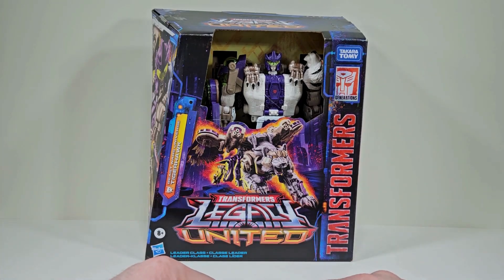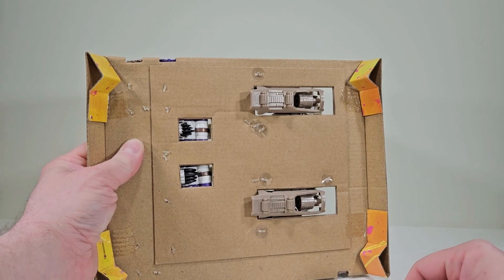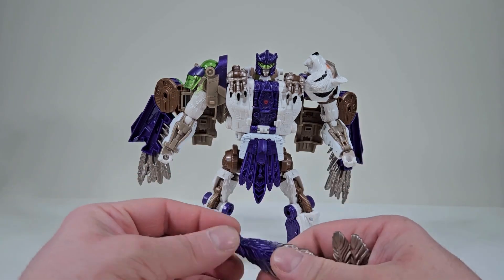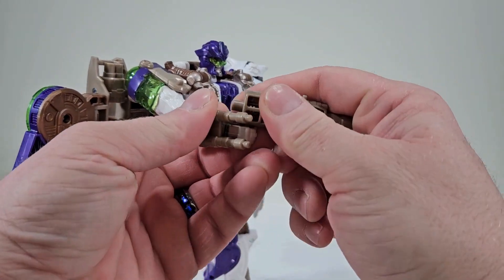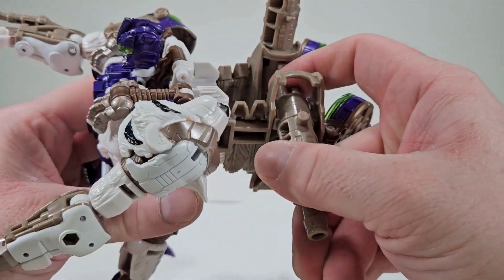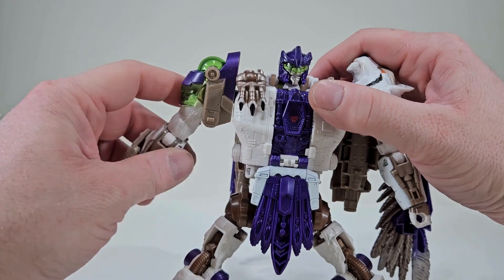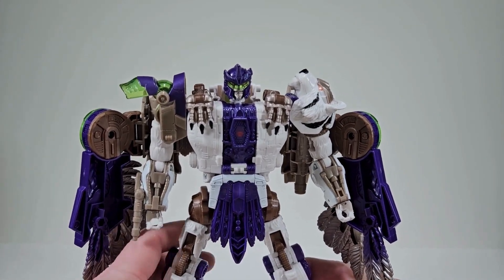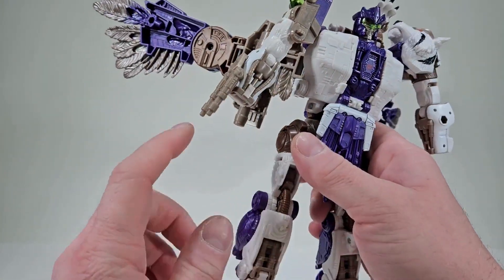Transformers Legacy United Beast Wars Universe Tigerhawk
In this video, I'm reviewing and unboxing Transformers Generations Legacy United Beast Wars Universe Leader Class Tigerhawk.